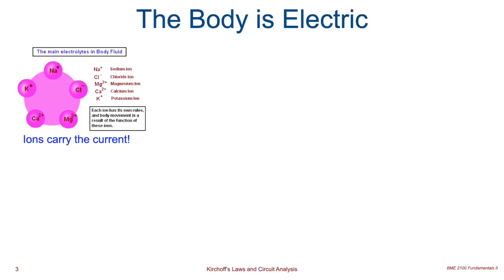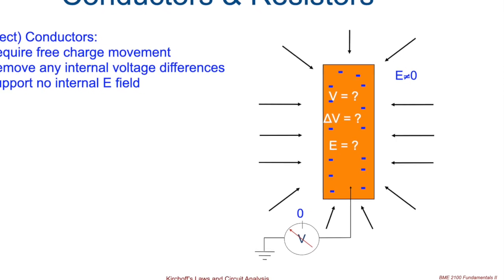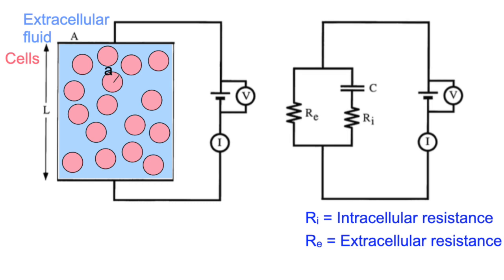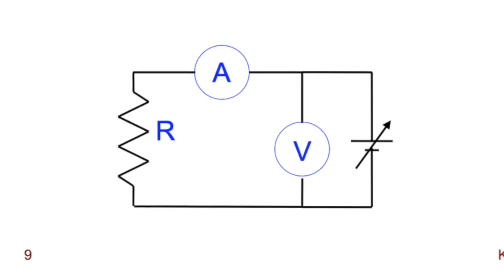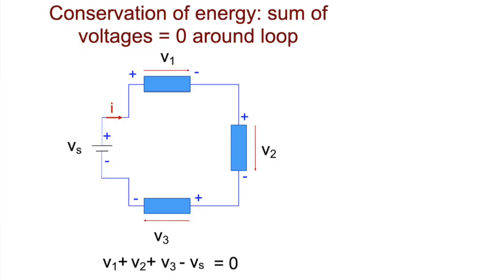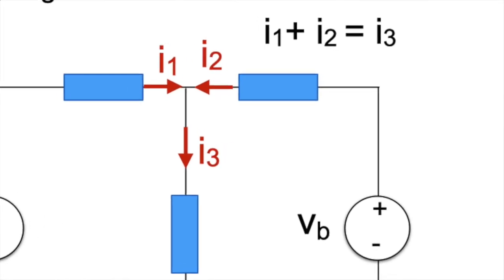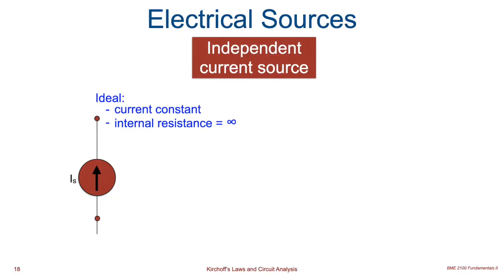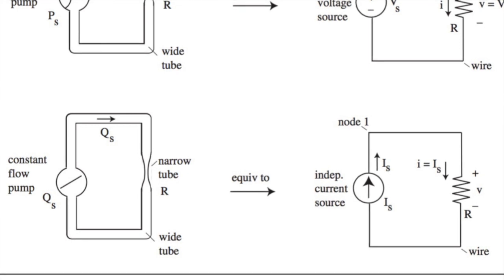BME 2100 Week 08: Bioelectricity & Kirchhoff